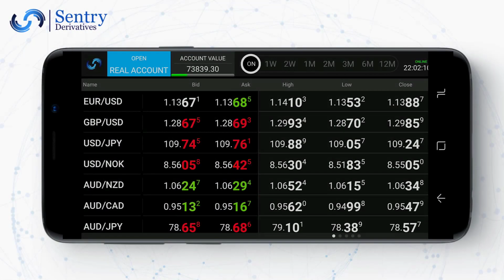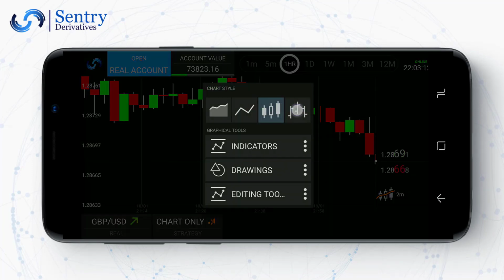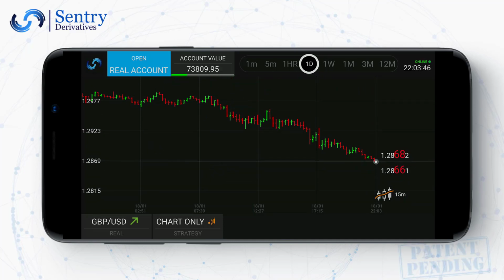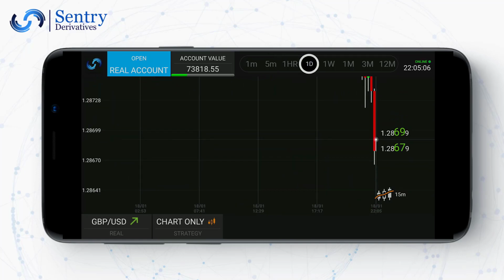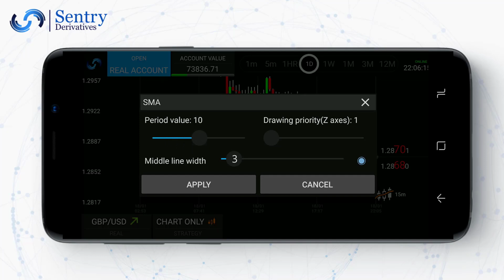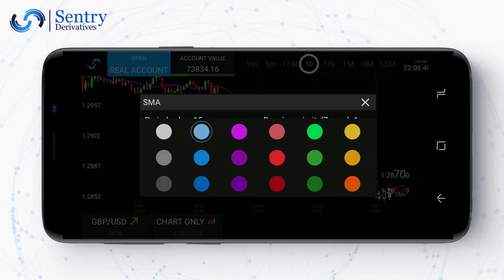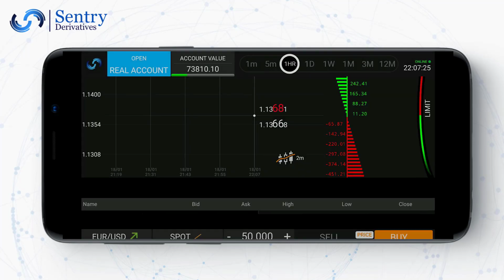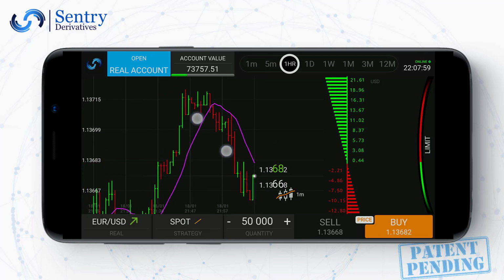Sentry TRADE: Charting Tutorial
Our mobile app offers professional charting tools, including studies for technical analysis, Japanese candlesticks and OHLC, and more.  This video shows you how to set up the right charts for your trading.